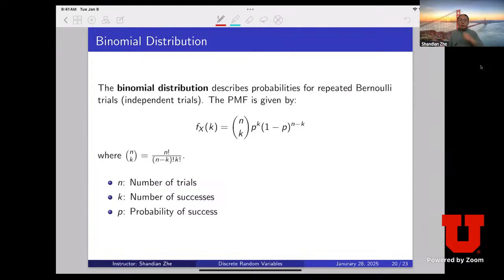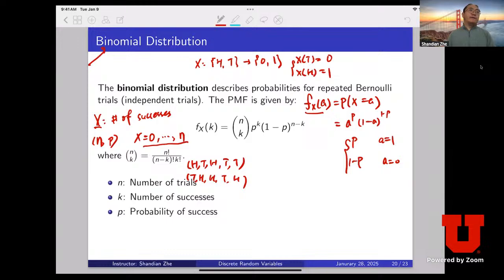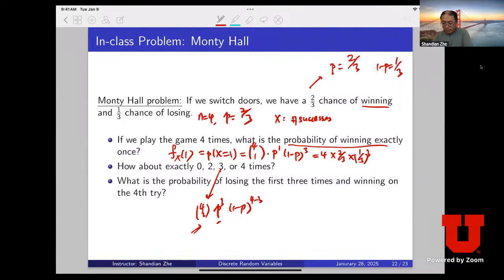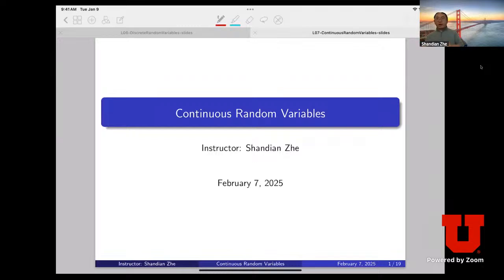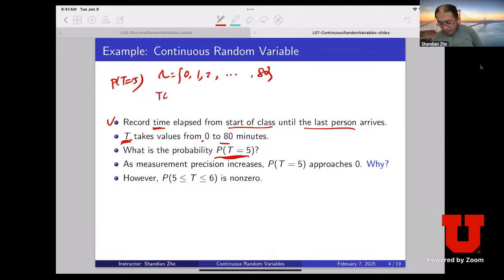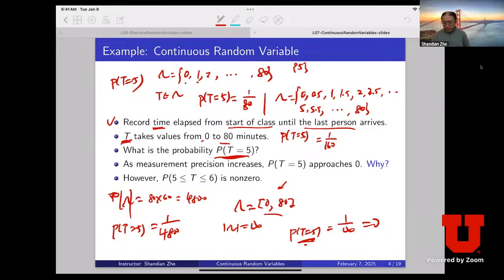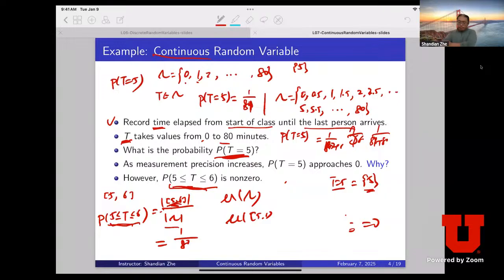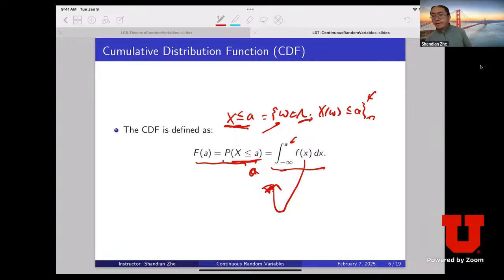CS 3130 / ECE 3530 Spring 2025, Lecture 10